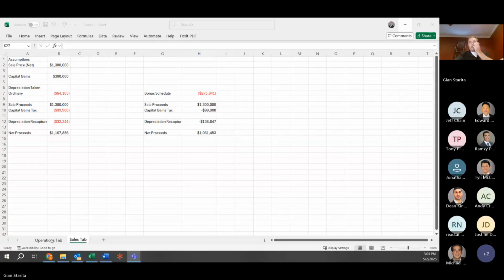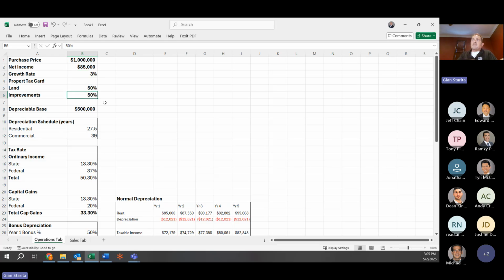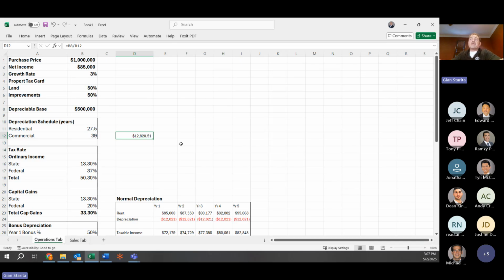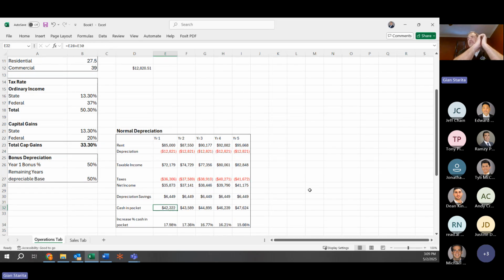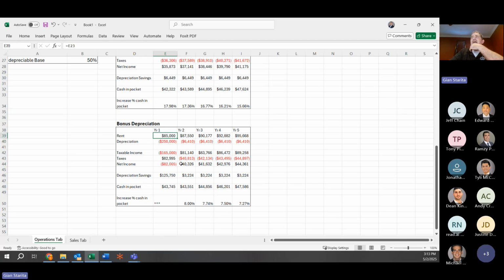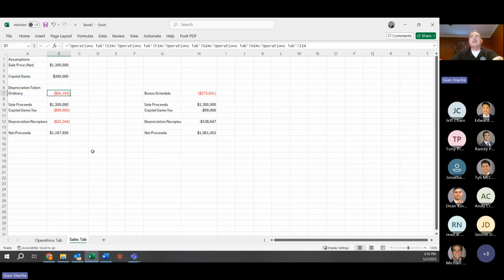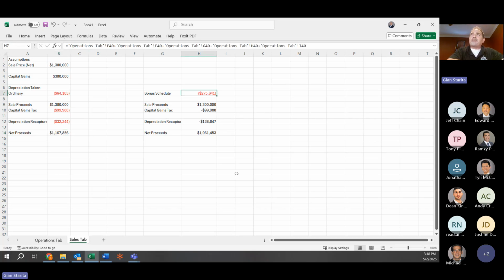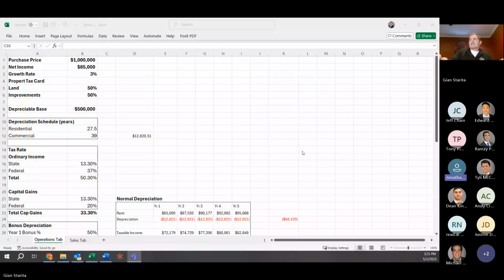The Math Behind Depreciation